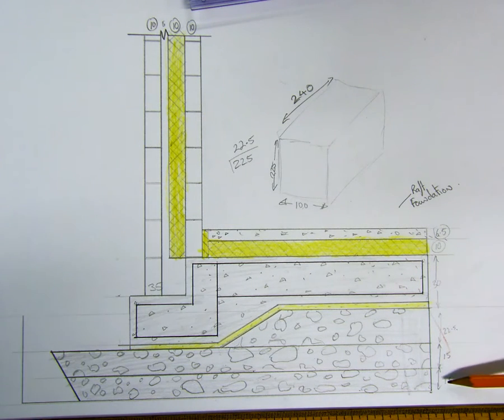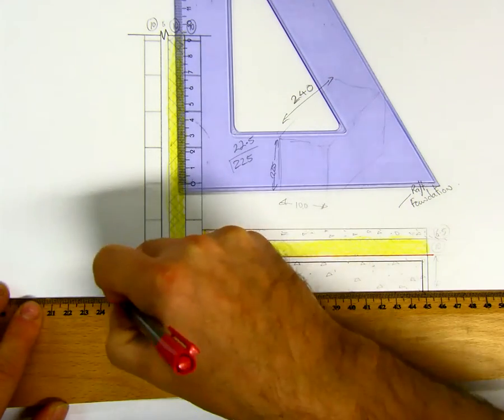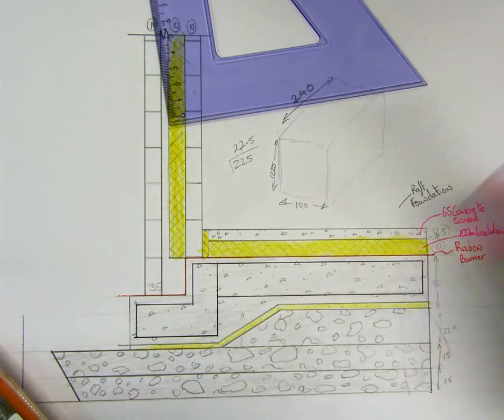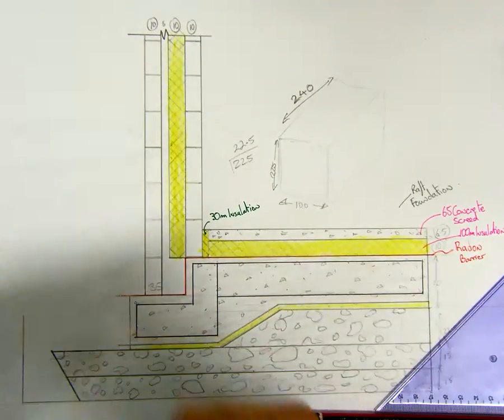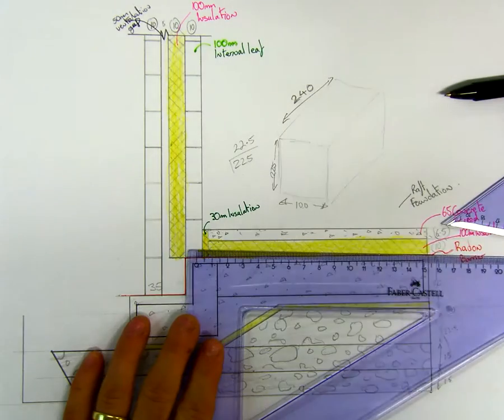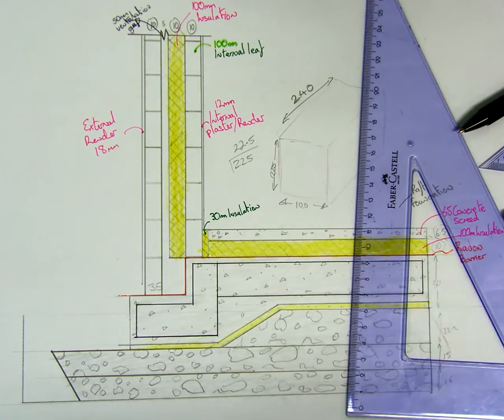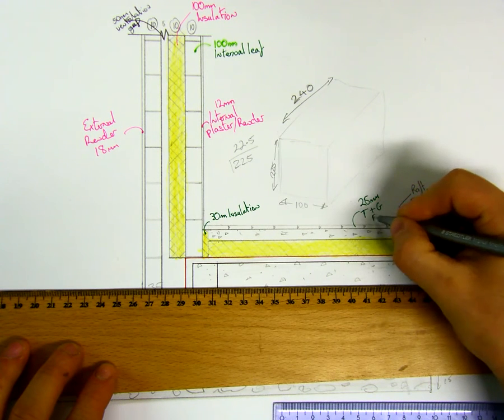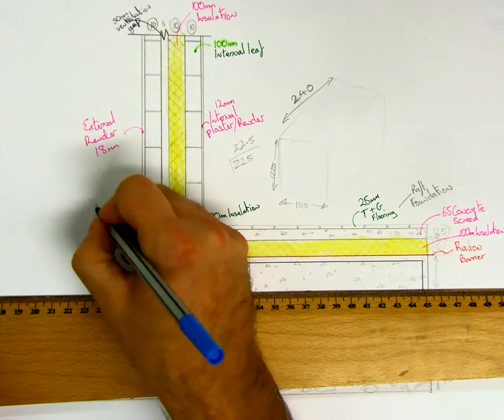5TH CON STUDIES - RAFT FOUNDATION - CONSTRUCTION STUDIES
RAFT FOUNDATION DRAWING